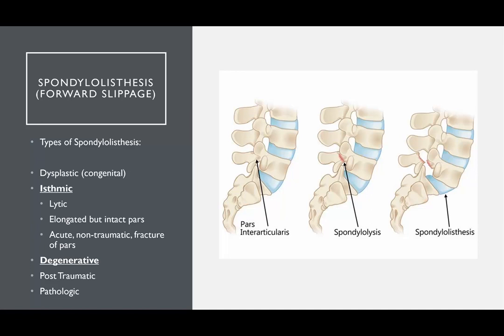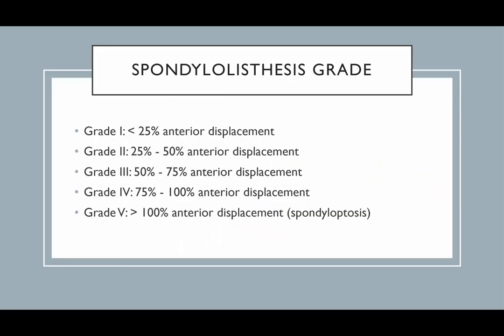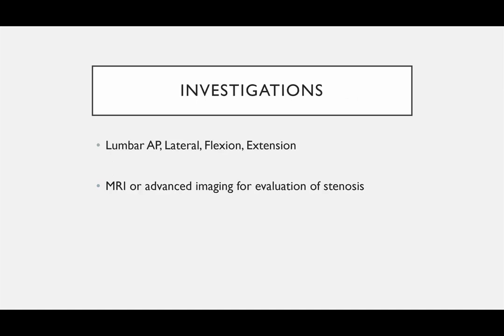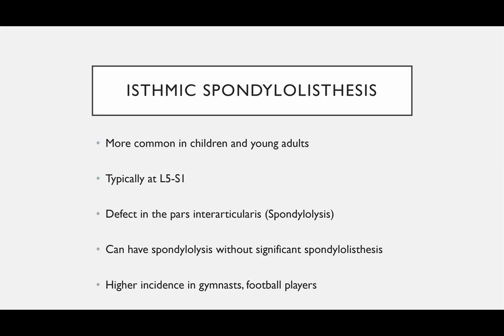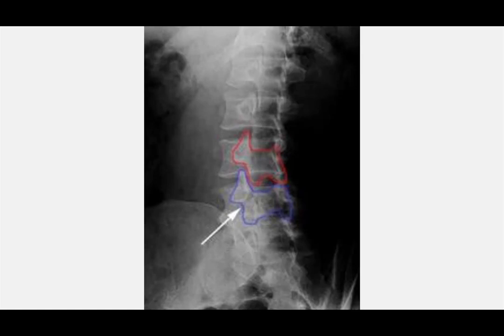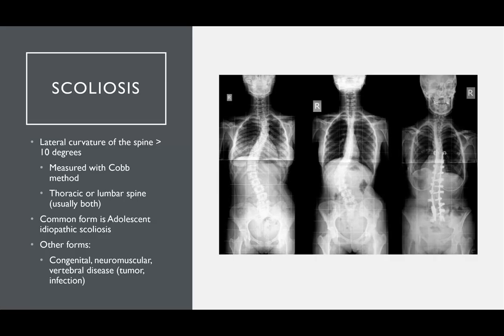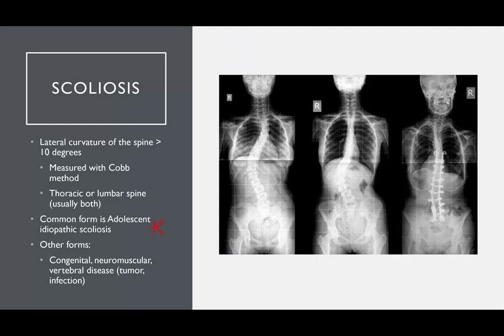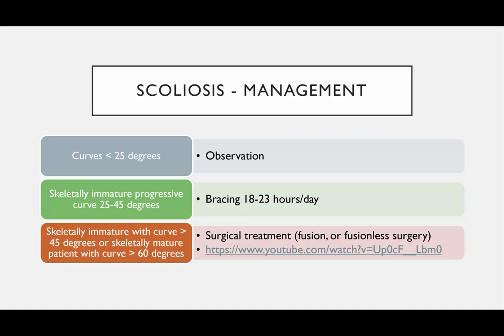Spine for PA students 1c - Spondylolisthesis and scoliosis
Part 3/3 of Spine 1 lecture for PA students.